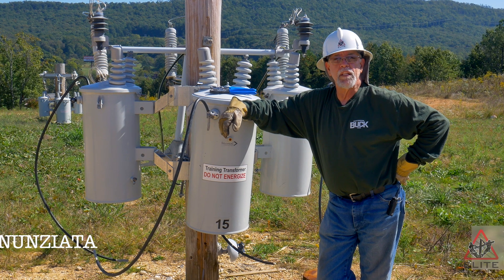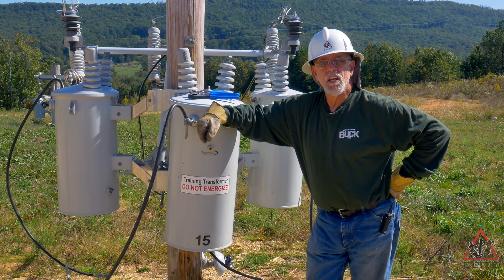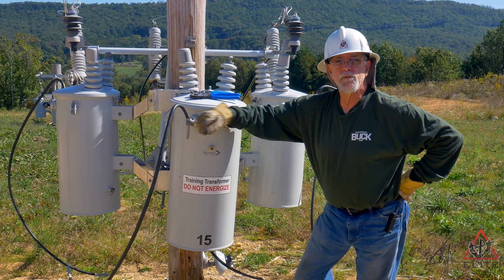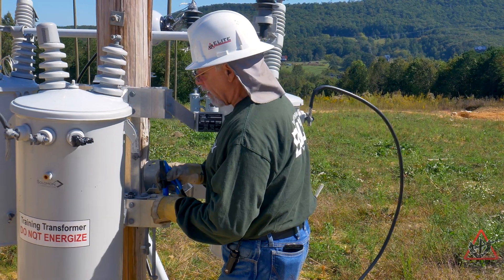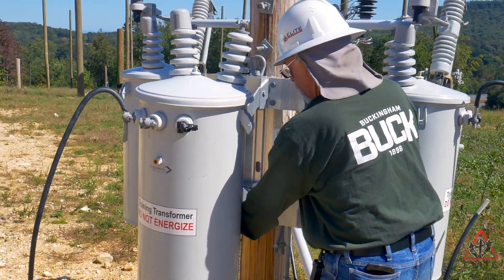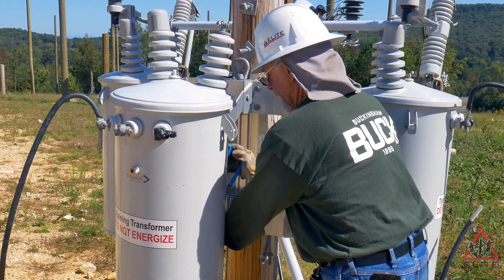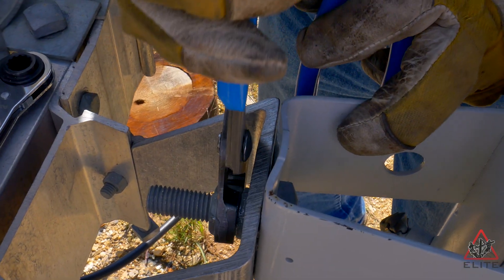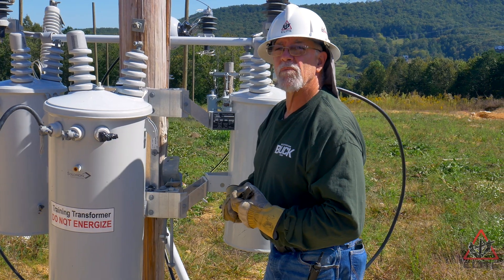How to keep the bottom bolt on transformer hanger from spinning - ELITE Lineman - Tips & Tricks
Elite Lineman School instructor Randy Annunziata, shows his method to keep the bottom bolt on a transformer hanger from spinning.